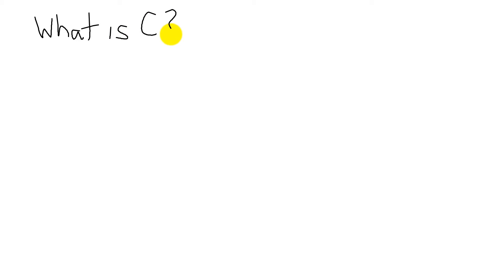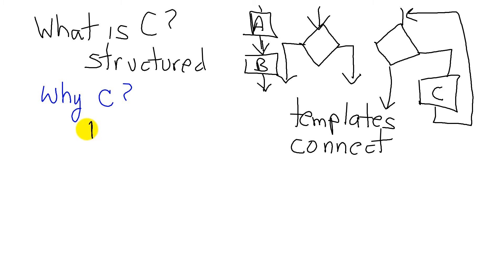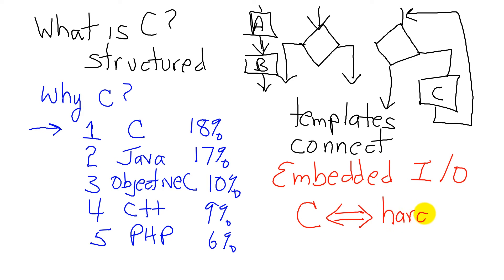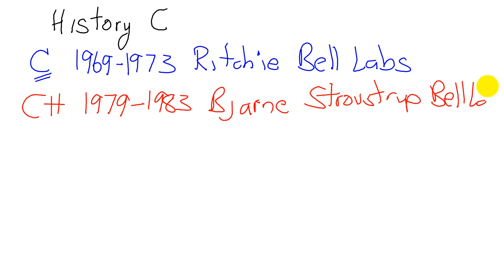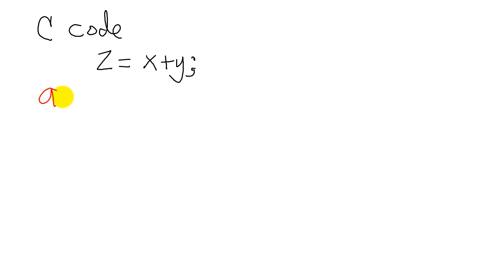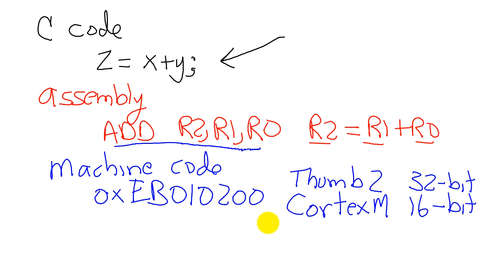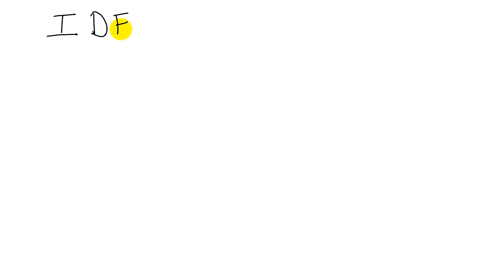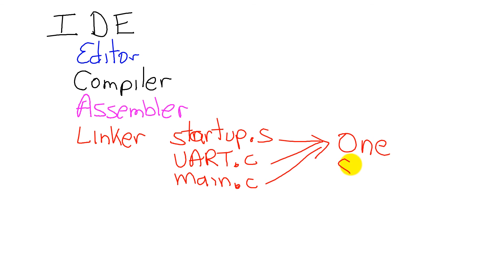C5 1 History of C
Professors Valvano and Yerraballi teach an online class on Embedded Systems. This video presents a brief history of C.